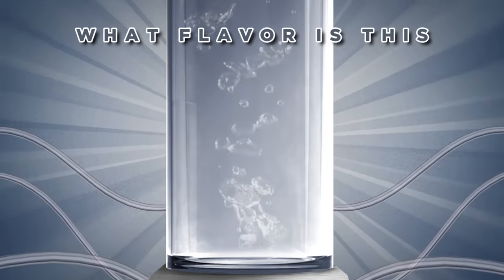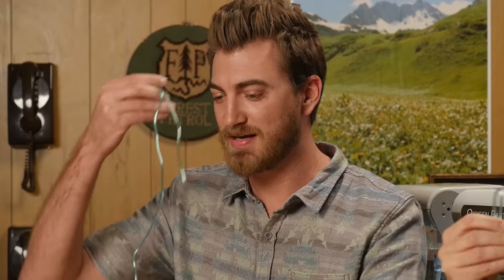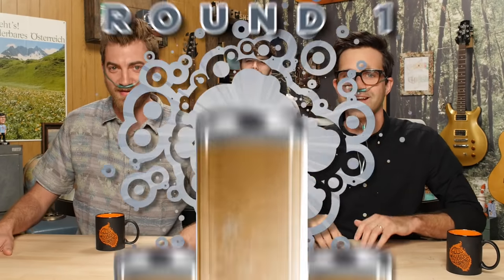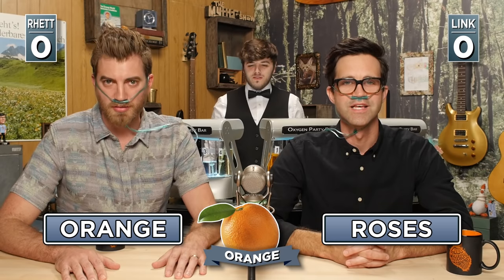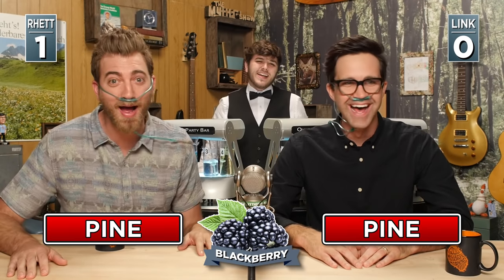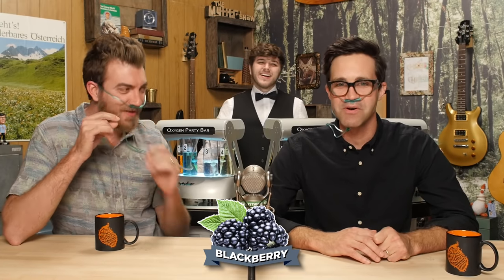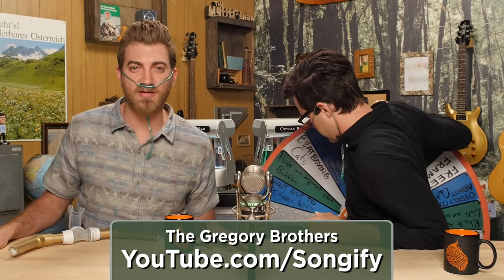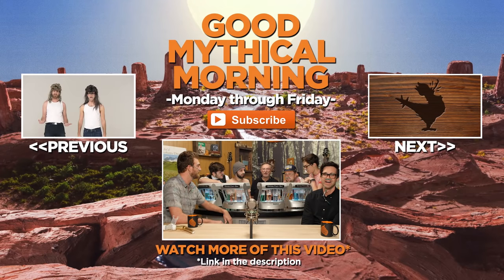Flavored Oxygen Taste Test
Can we figure out what flavor oxygen we're breathing? GMM #881!

Listen to our podcast, Ear Biscuits!

CREDITS:
Executive Producer: Stevie Wynne Levine
Executive Producer: Drew Champion
Writer/Producer: Edward Coleman
Writer/Producer: Lizzie Bassett
Writer/Producer: Kevin Kostelnik
Associate Producer: Chase Hilt
Editor: Casey Nimmer
Additional Graphics/Editing: Matthew Dwyer
Production Coordinator: Alexander Punch
Production Assistant: Mike Criscimagna
Content Manager: Becca Canote
Set Construction/Dresser: Cassie Cobb
Intro Motion Graphics: Digital Twigs